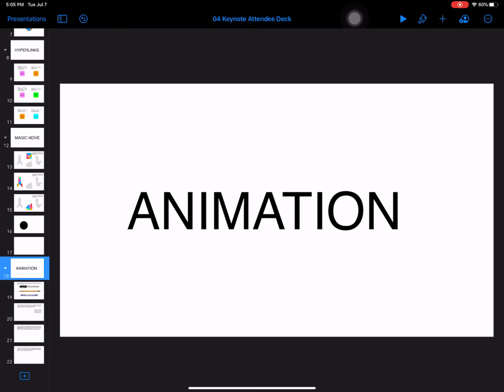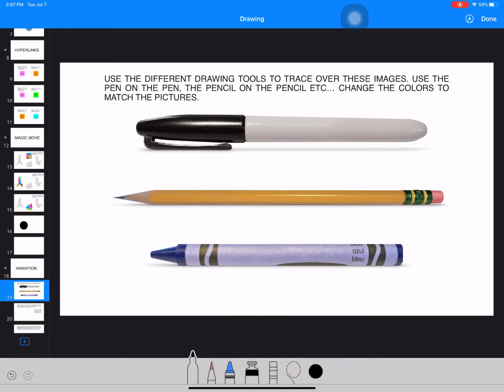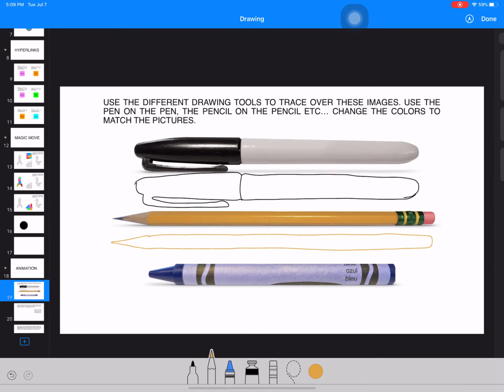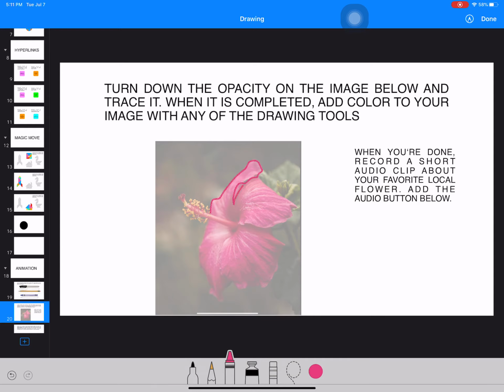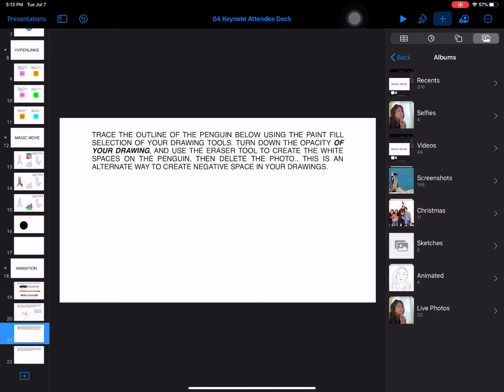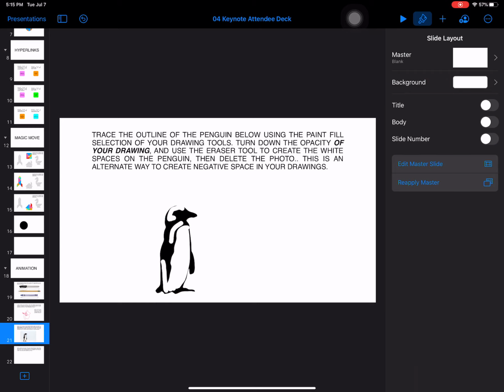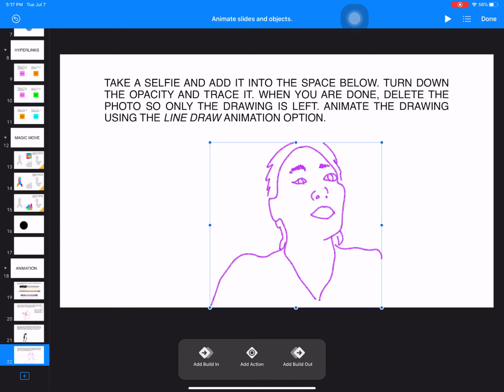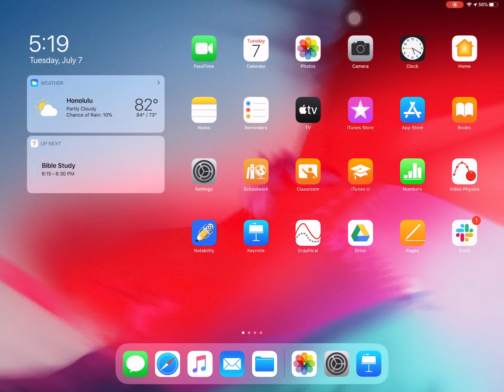Keynote Attendee Deck Animation